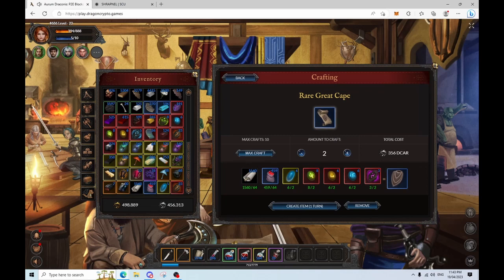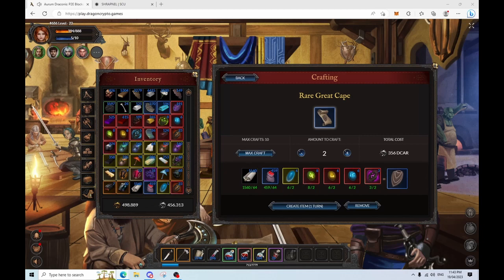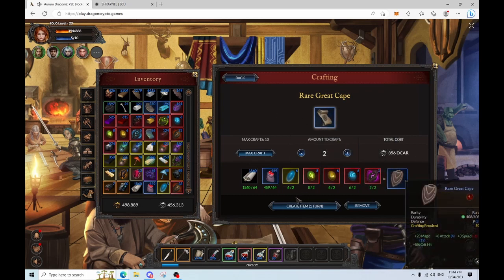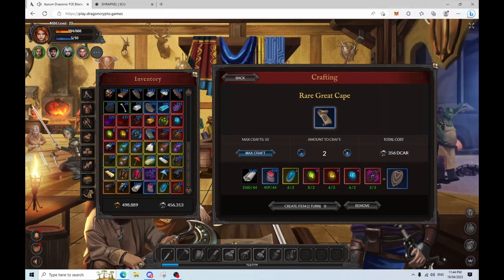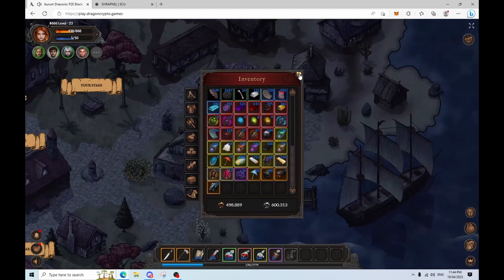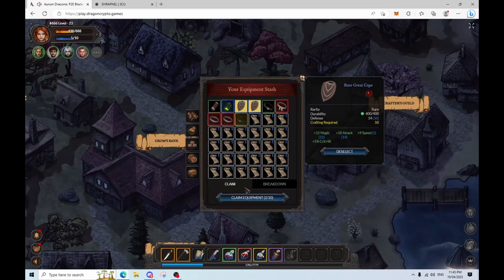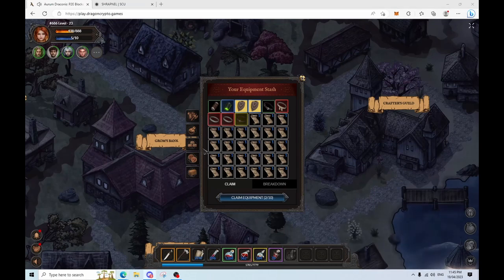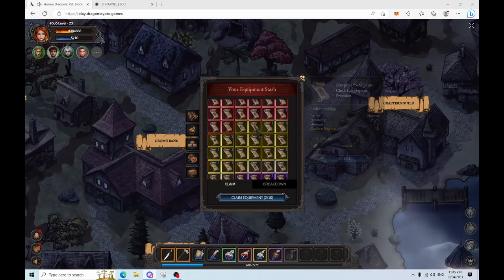Jozzziii's cape - LoAD crafting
Crafting a blue cape for Jozzziii!